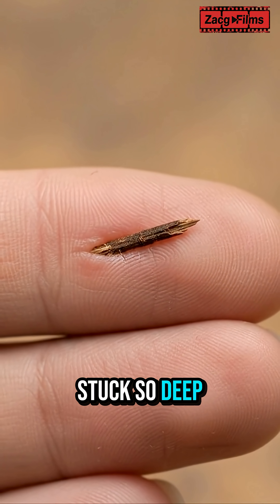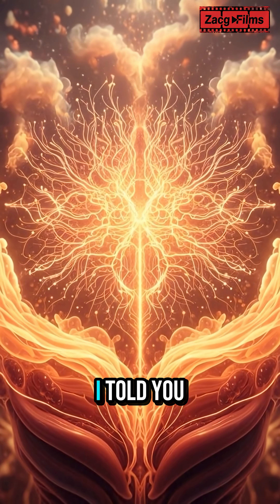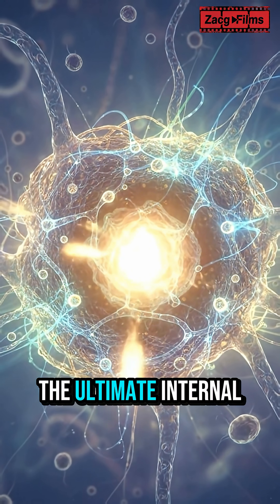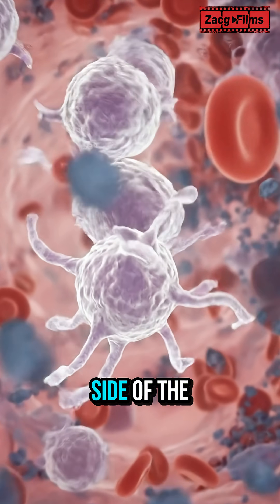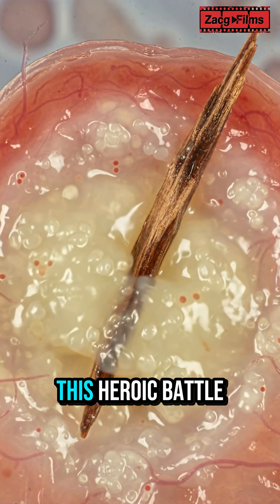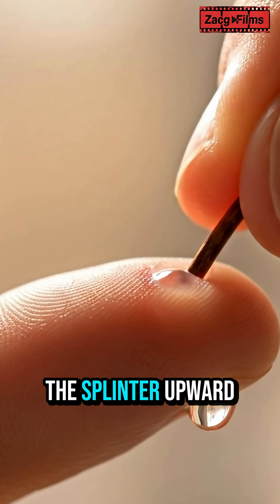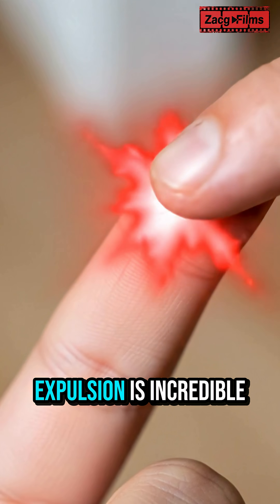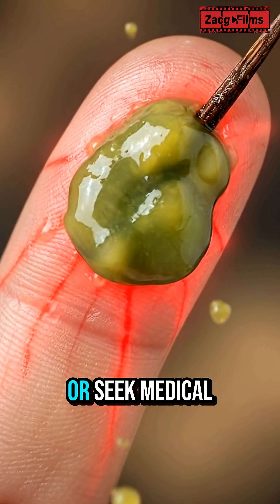How Splinters Get Unstuck 😲